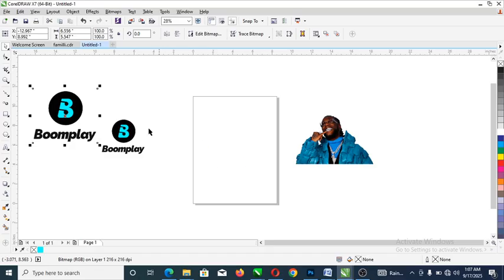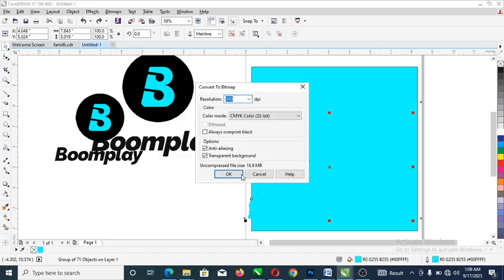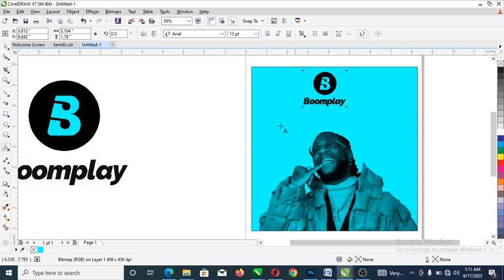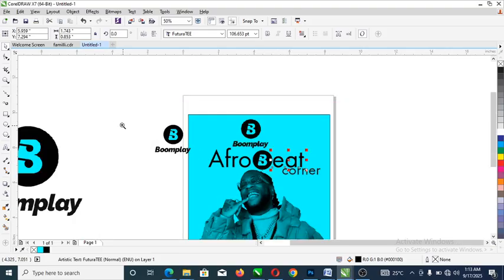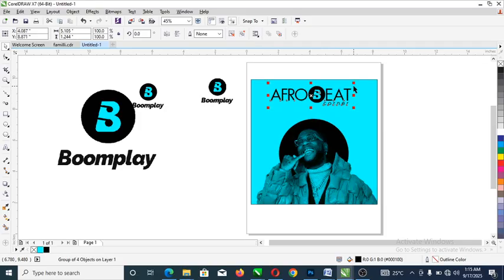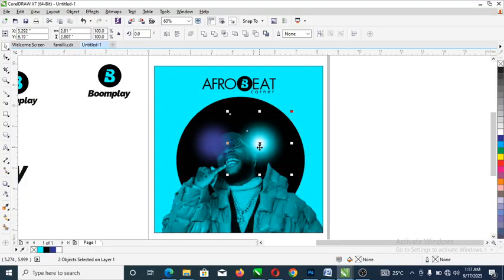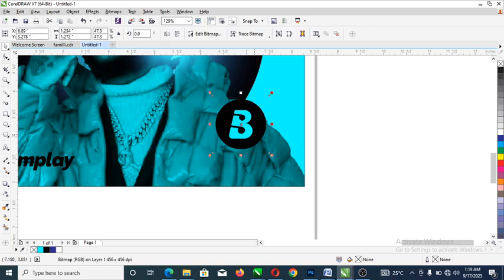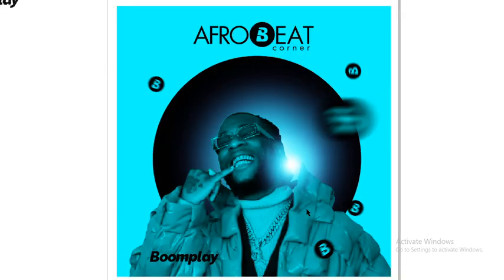Social Media Design for Boomplay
Design Trending Musical Platform Design.